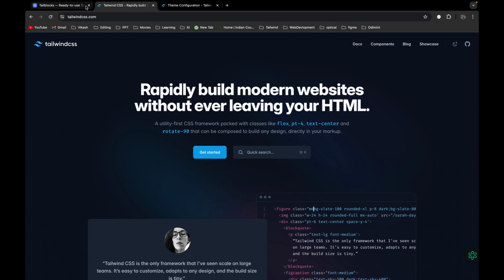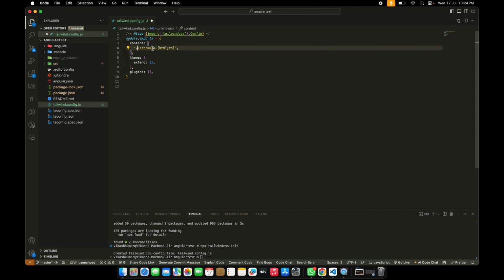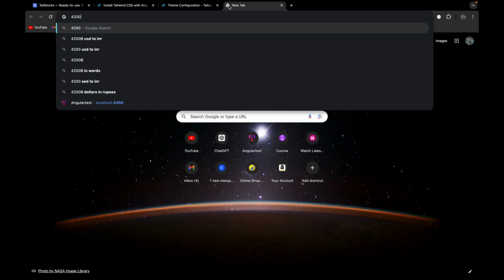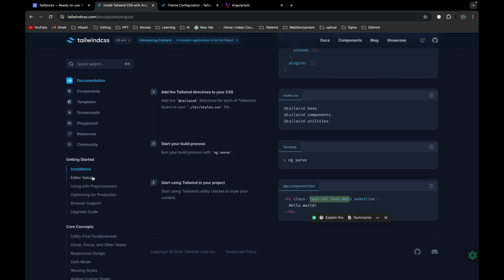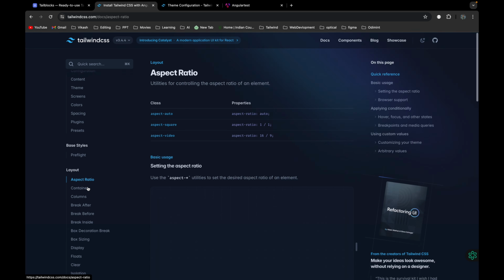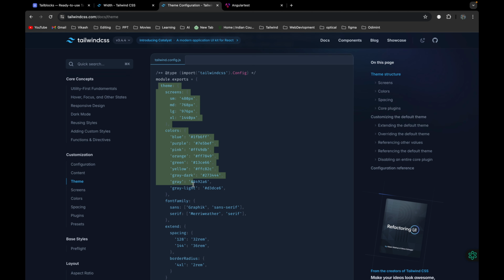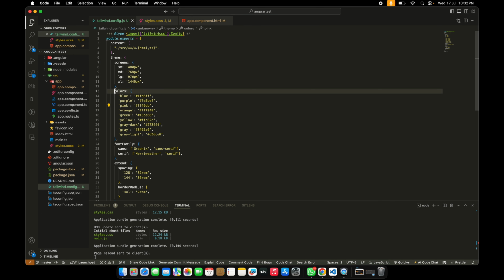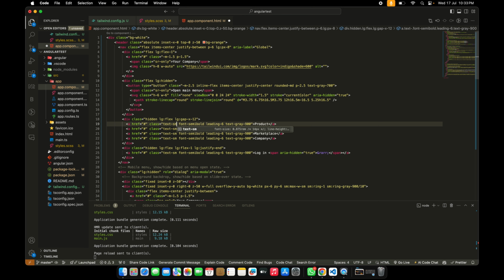🚀 How to Install Tailwind CSS in Angular-17 | Complete Step-by-Step Guide for 2024 | #3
Welcome to our comprehensive tutorial on How to Install Tailwind CSS in an Angular Project! 🎉 Whether you're a beginner or an experienced developer, this step-by-step guide will help you seamlessly integrate Tailwind CSS into your Angular application. Tailwind CSS is a powerful utility-first framework that allows you to build custom, responsive designs with ease.

npm install -D tailwindcss postcss autoprefixer
npx tailwindcss init

Configure tailwind.config.js:
module.exports = {
  content: [
    "./src/**/*.{html,ts}",
  theme: {
    extend: {},

Add Tailwind Directives to src/styles.css:
@tailwind base;
@tailwind components;
@tailwind utilities;